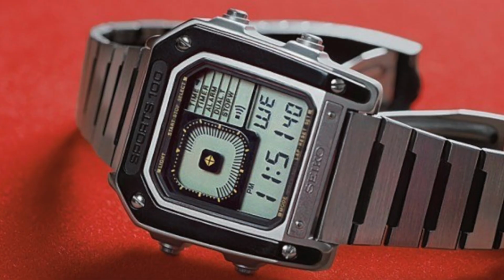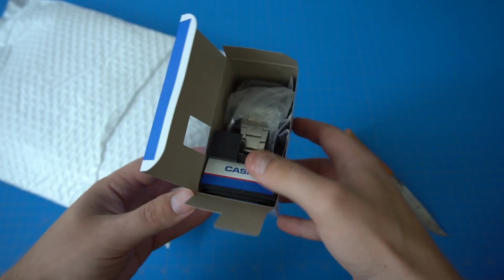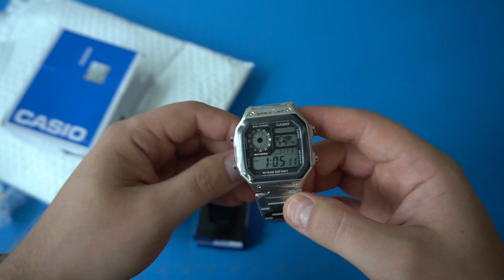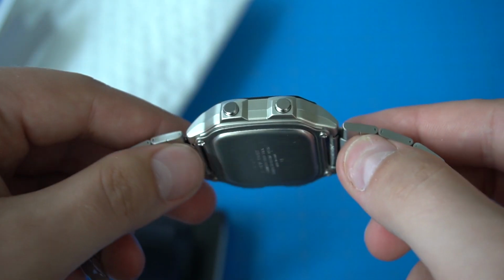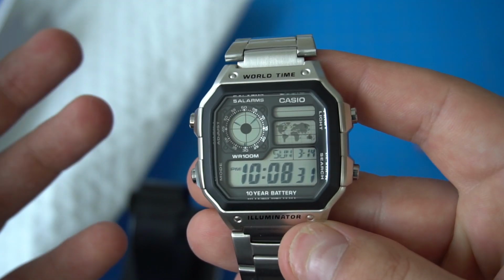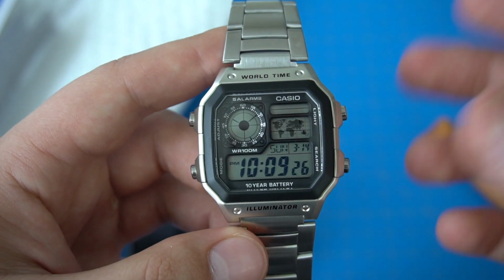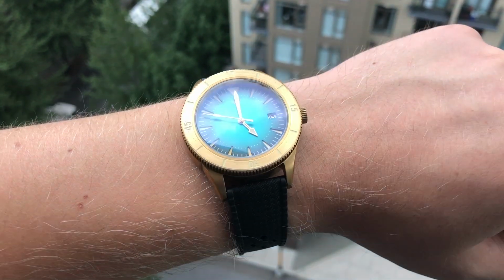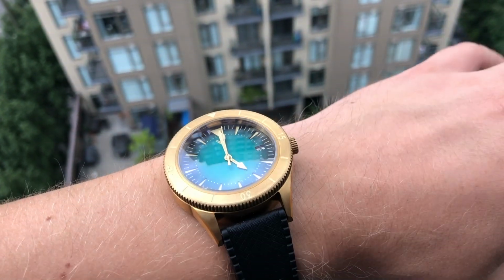James Bond Watch for $26 - Casio Royal Unboxing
First impressions and unboxing of Casio Royal watches. Legendary watch with a cult following and a slight connection to James Bond. Enjoy the video:)

Casio Royal on Amazon